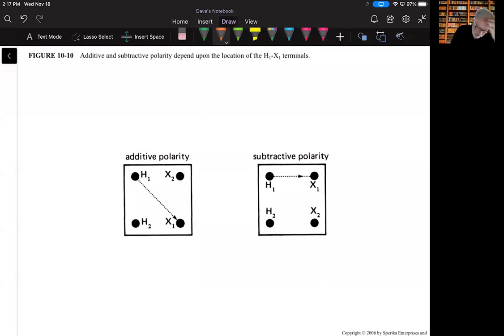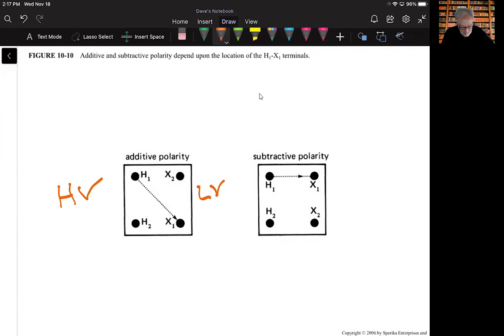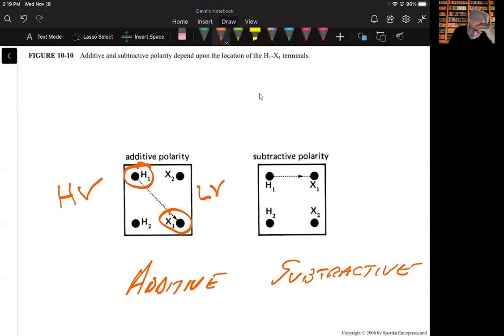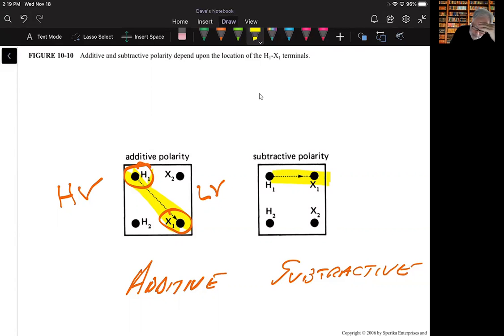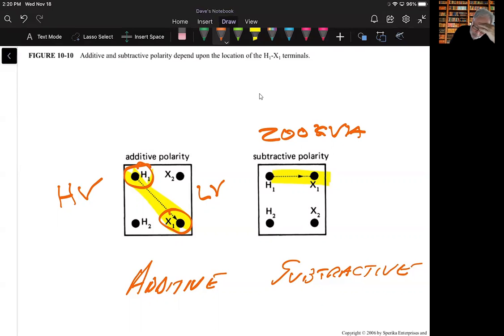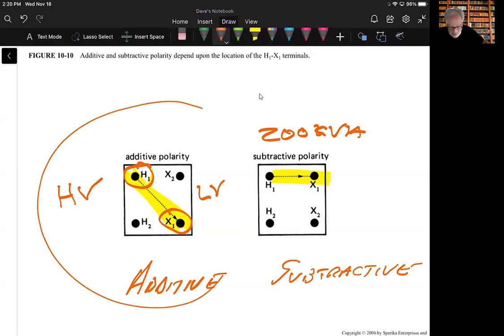Wildi_CH.10_Sect.10.6_Standard Terminal Markings